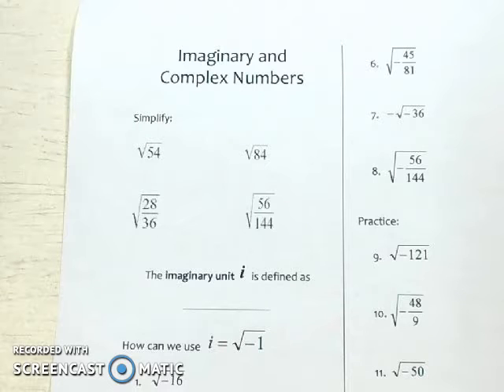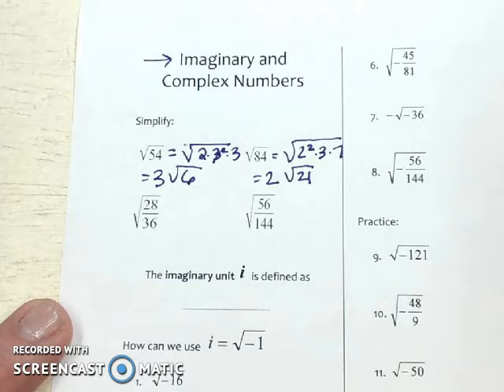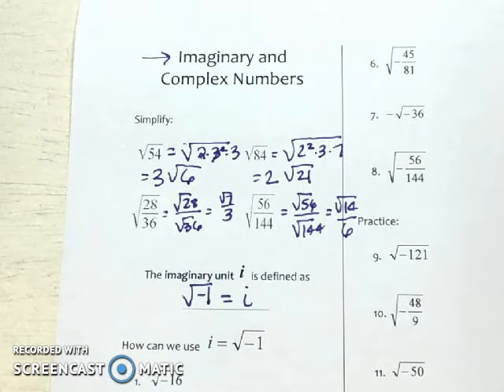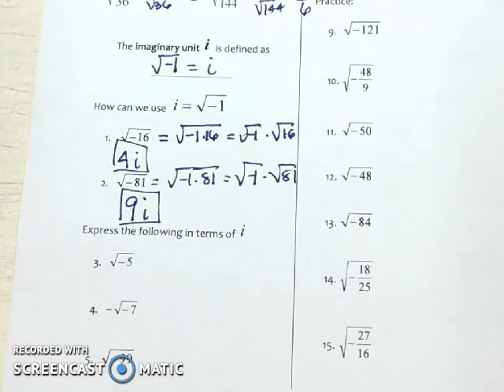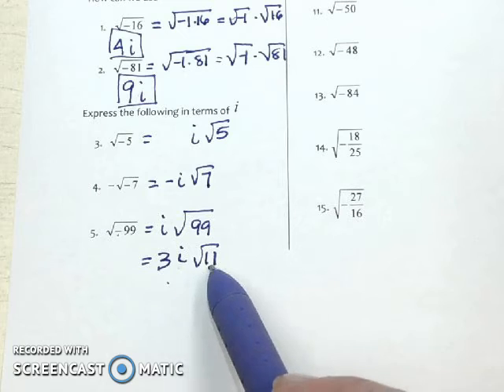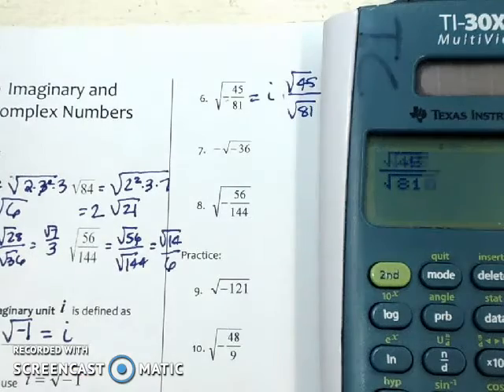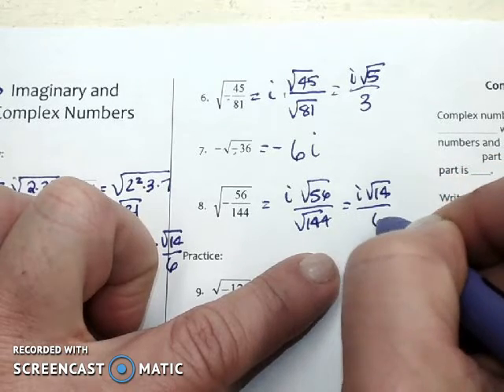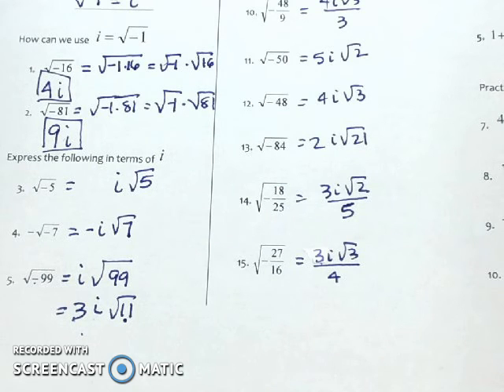Imaginary and Complex numbers